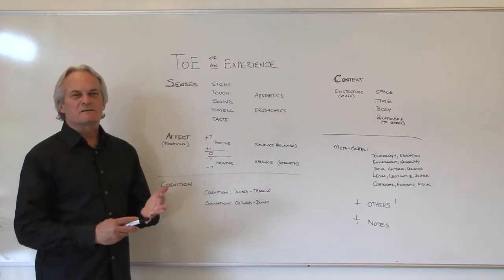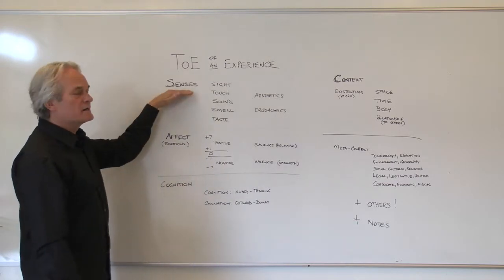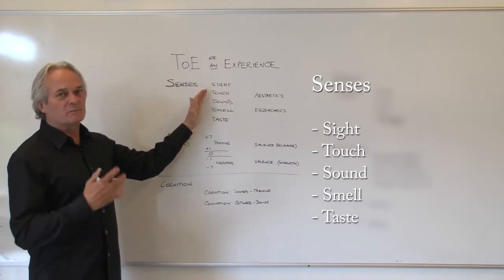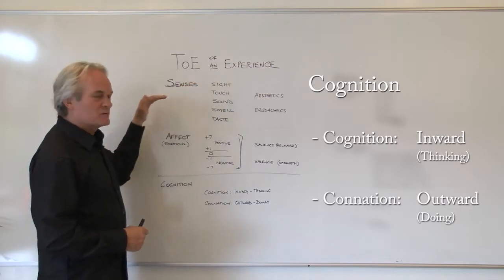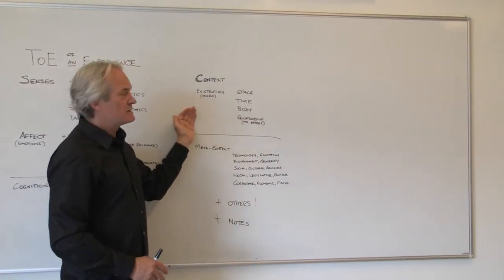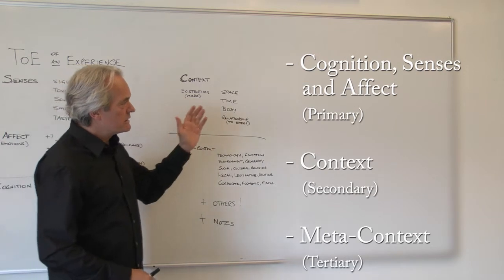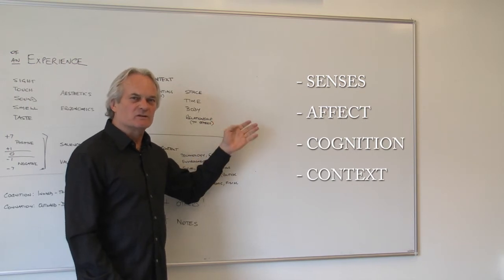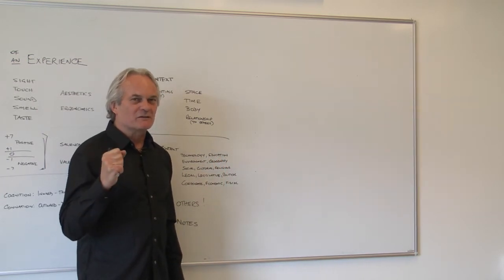XbD Video 2 Taxonomy of Experience ToE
This is the second video in the Experience-based Designing series: It describes the Taxonomy of Experience, a structural way of looking at human experiences of almost any kind.This hierarchical model is useful to researchers and decision makers as a general method or tool for guiding the collection, processing and categorisation of field data about an everyday experience. Researchers using this model often referred to the process as 'doing a ToE'